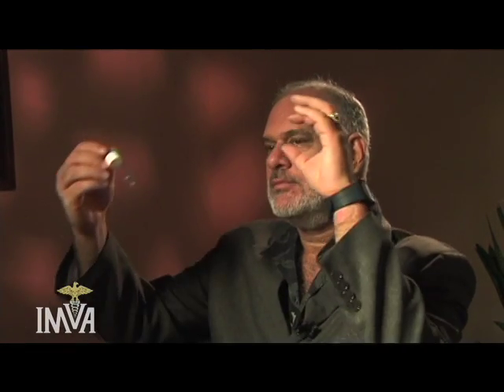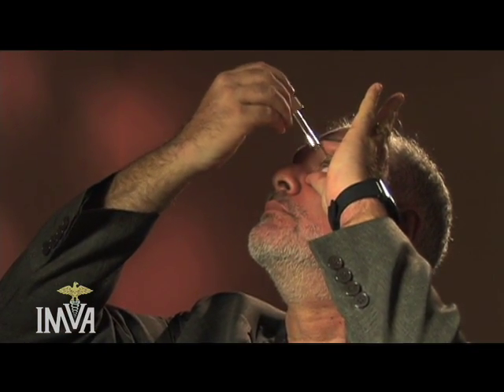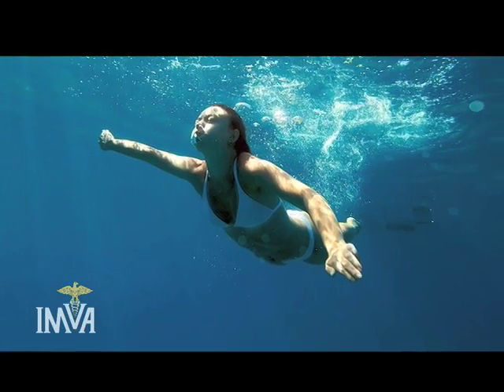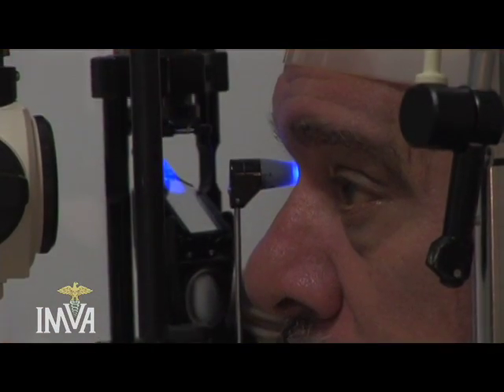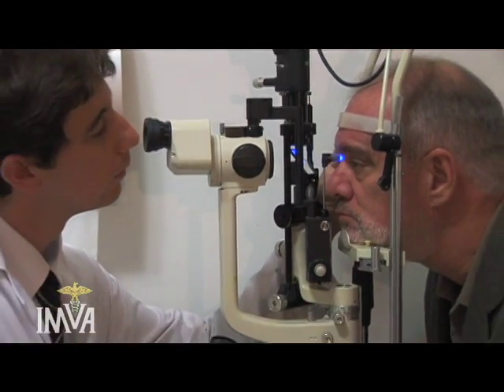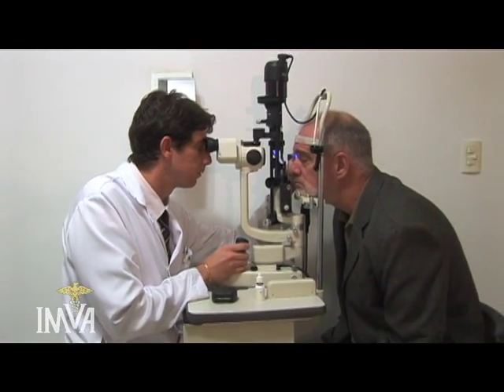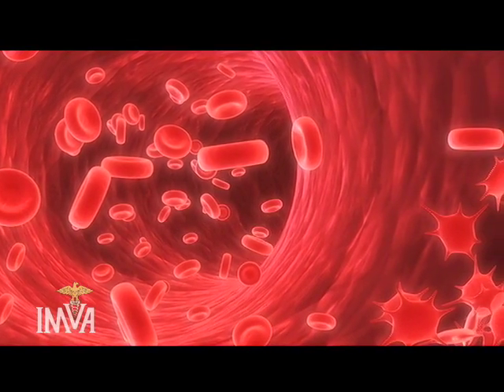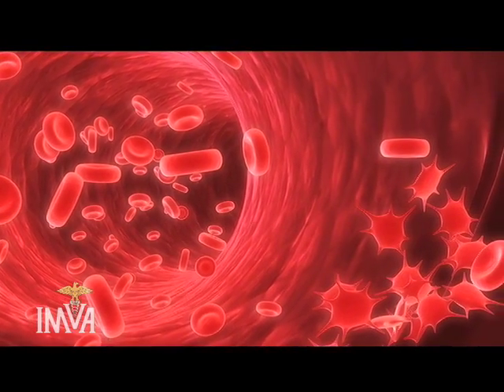Magnesium Eye Treatments - Mark Sircus, Ac., OMD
Magnesium chloride oil should ONLY be used in a dilute solution of approximately 10 to 15 parts distilled water to 1 part magnesium oil when used as a treatment for the eyes. Magnesium chloride has a marked effect on eye tissue as a general tonic. Some of the benefits include a reduction in eye strain and eye tics, is a potent infection fighter when used topically, and will generally reduce any inflammation of the eye and surrounding tissues.